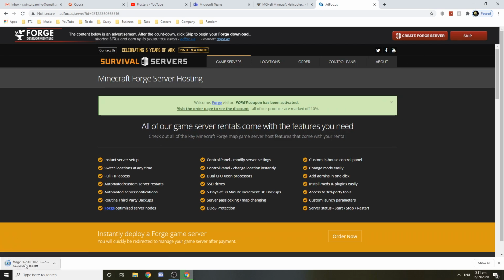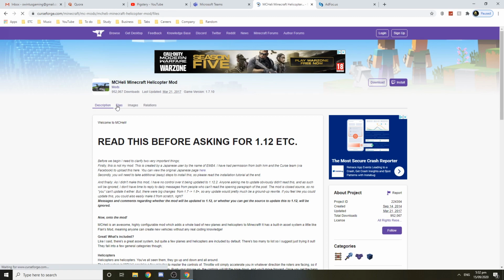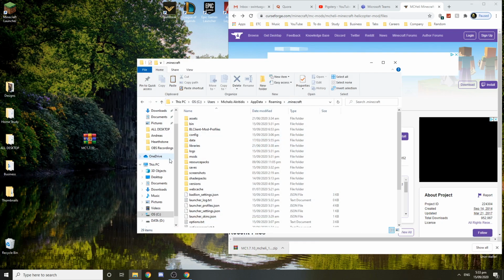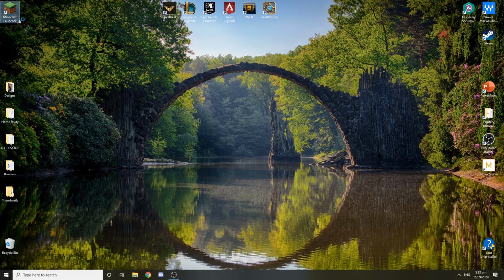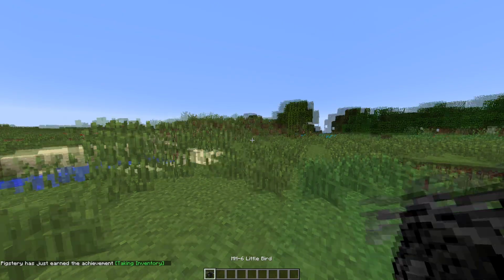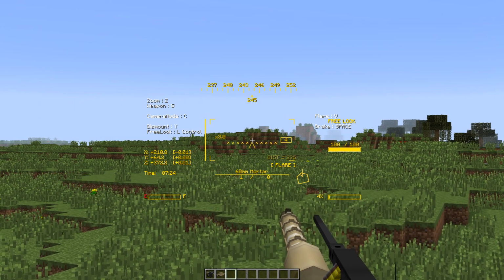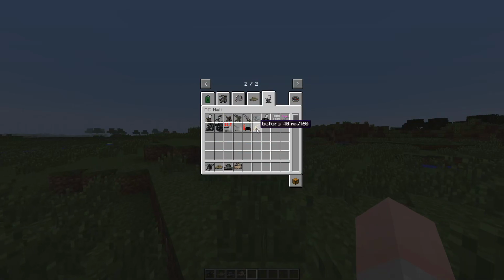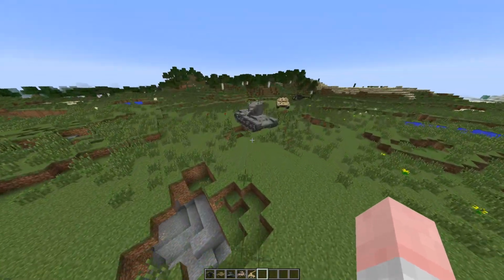How To Install MCHeli For Minecraft 1.7.10 in 2020 Easy Guide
Hello everyone, in today's video I will be showing you how to install the MCHeli mod for 1.7.10.